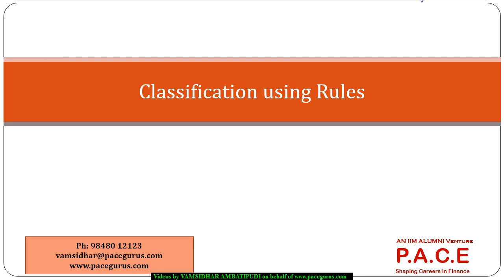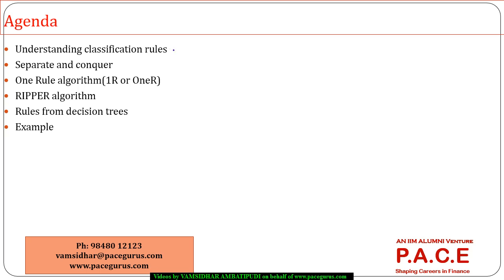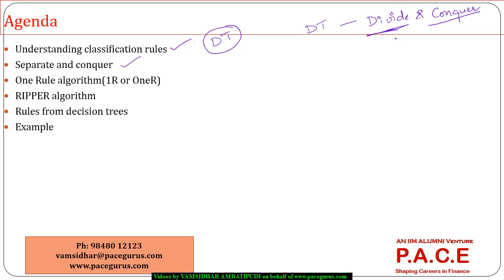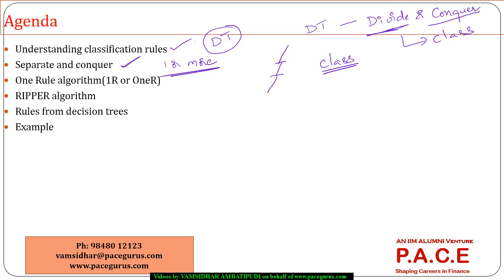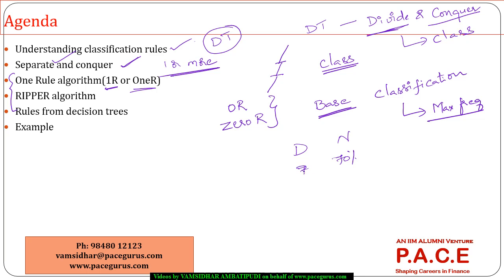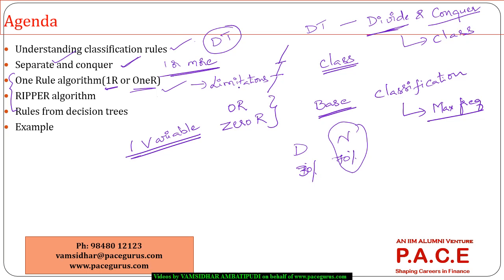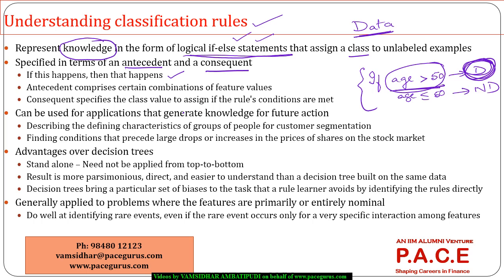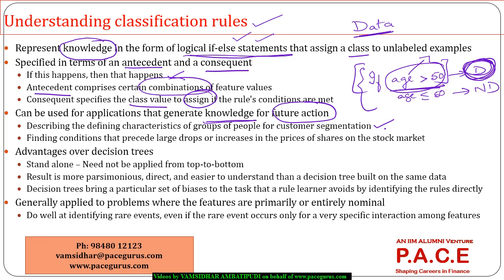Classification using Rules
Full video (65 mins) is a part of 20 hours Machine Learning using R. This self paced learning course can be purchased For more details call or mail back.